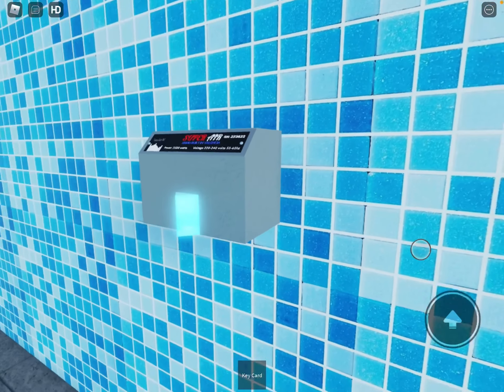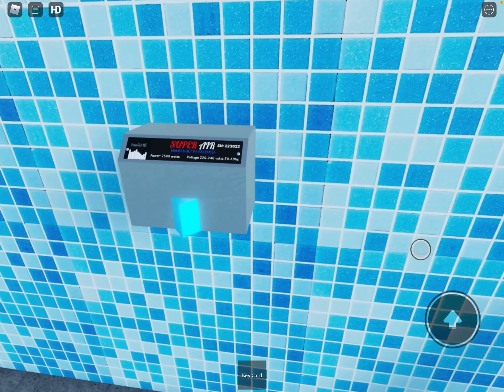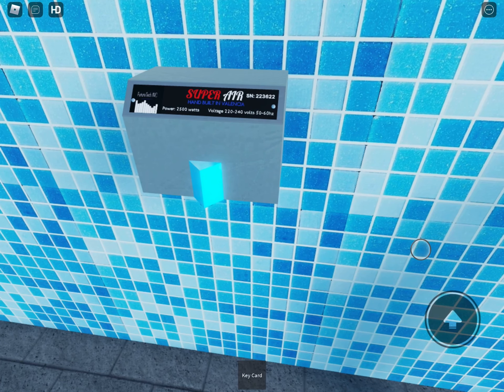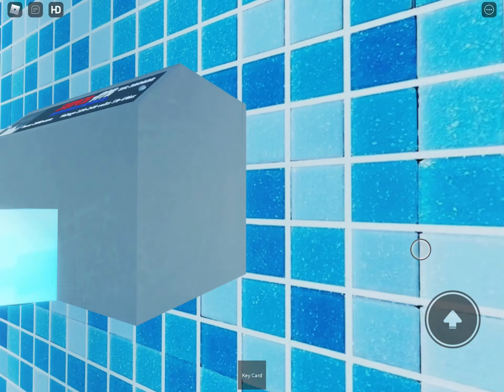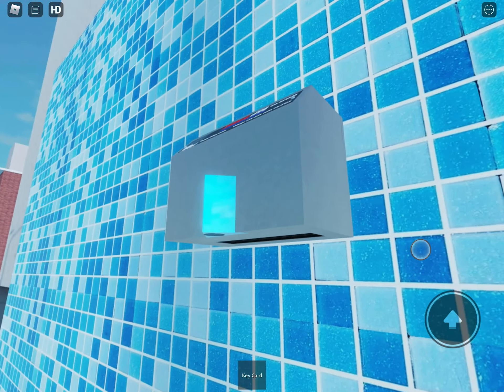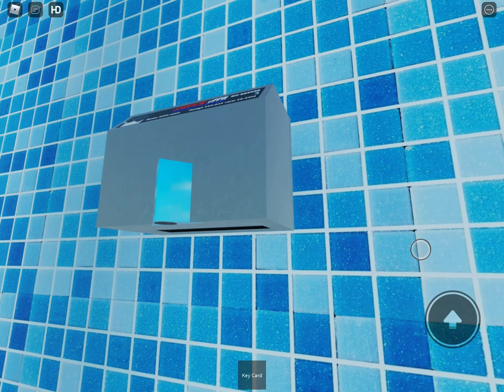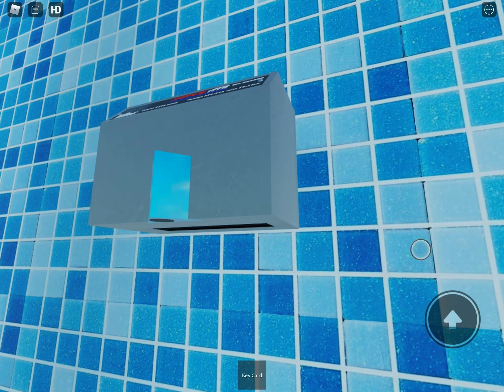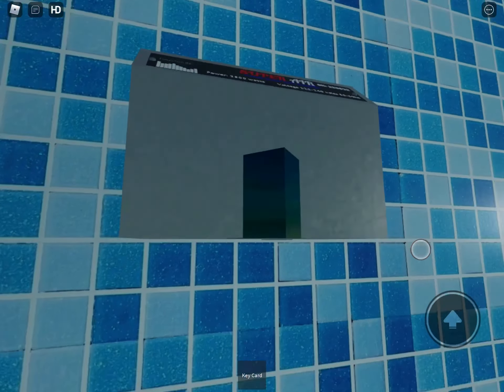The All New FutureTech SuperAir A1